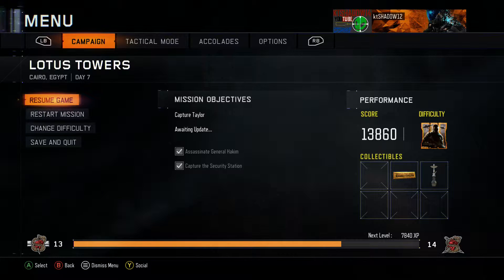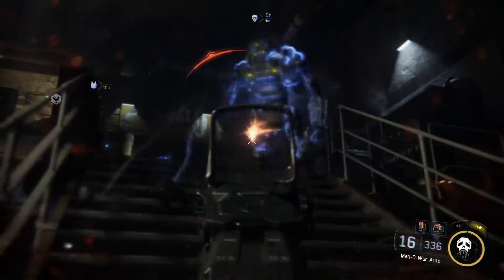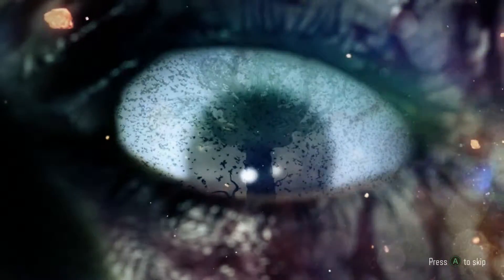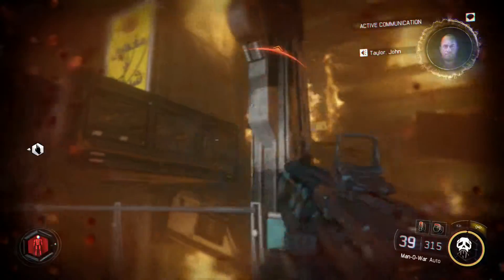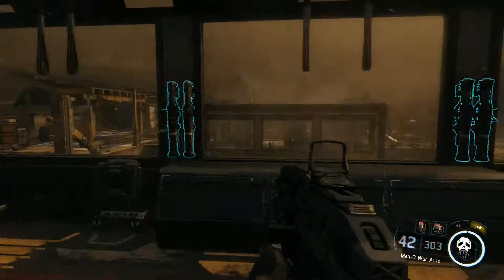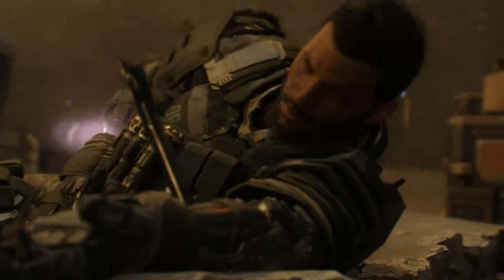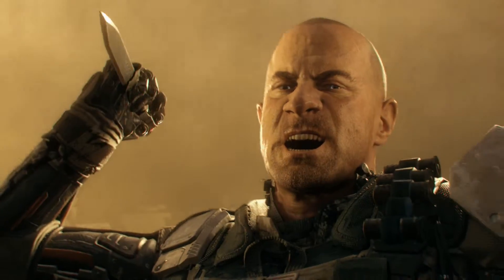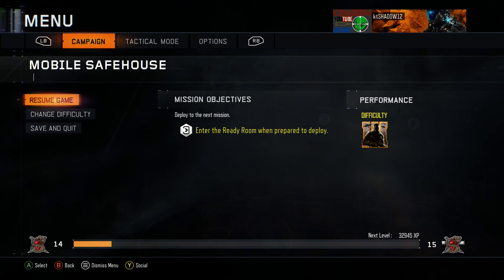Let's Play Call of Duty: Black Ops 3-Part 21-Insane Battle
This game is developed by Treyarch and published by Activision. Call of Duty: Black Ops 3 is a first-person shooter that was released in 2015 for Xbox 360, Playstation 3, Xbox One, Playstation 4, and PC.

In this game you play as a special ops soldier who has recently endured a horrific injury while on a secret mission now given the finest piece of technology he must discover a mystery that could plunge the world into chaos.
Go to my pages and either follow or like really helps me out and encourages me to post on them: